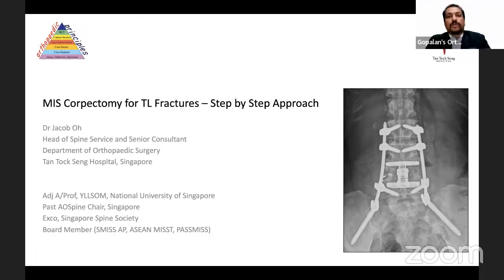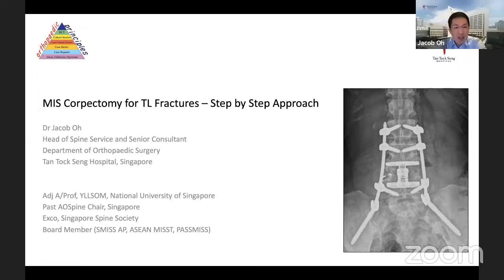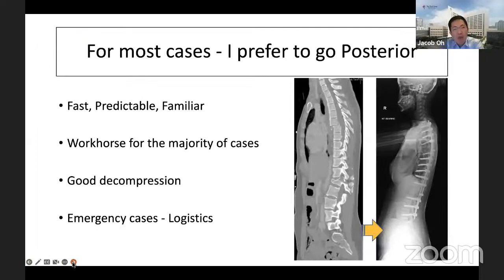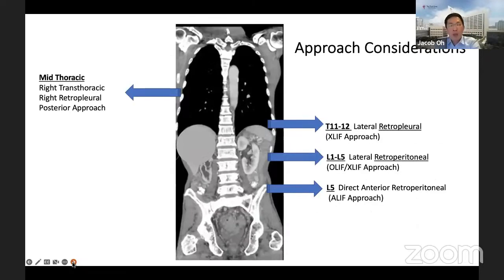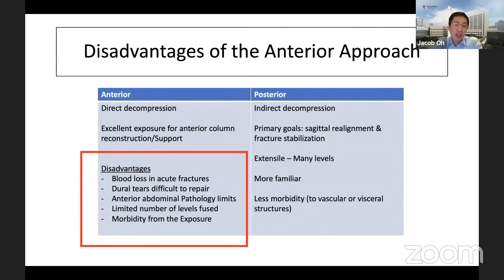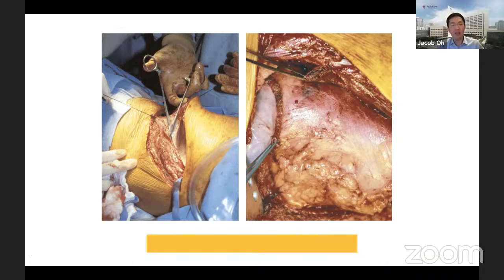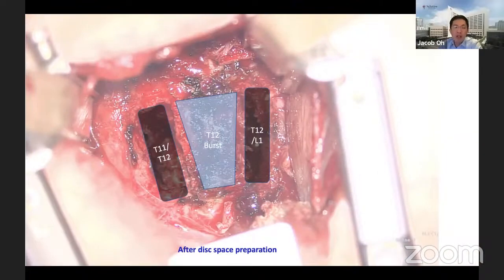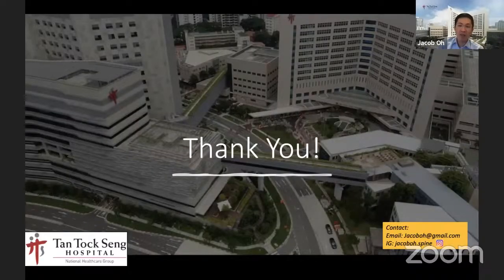MIS Corpectomy for Thoracolumbar Fractures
by Jacob Oh MD, Spine Surgeon, Singapore